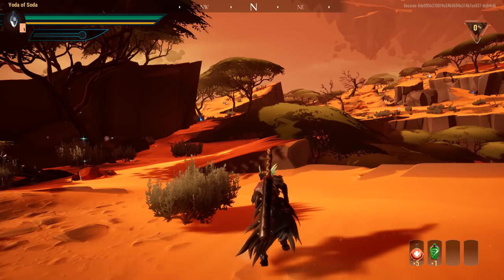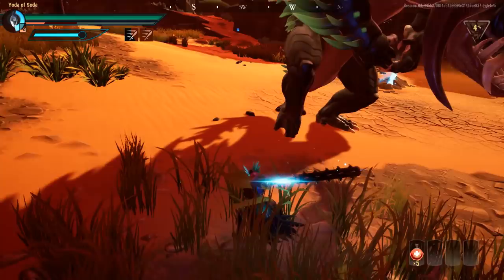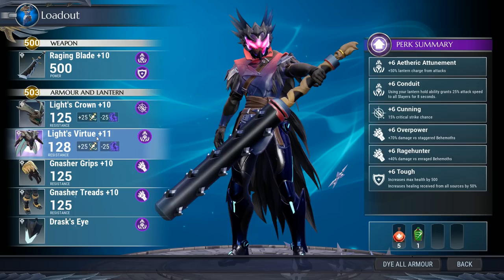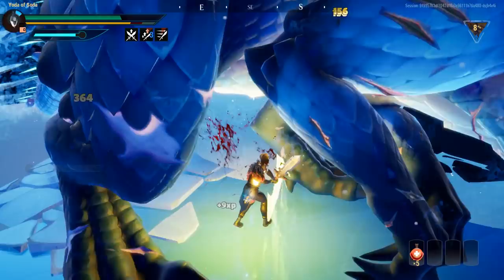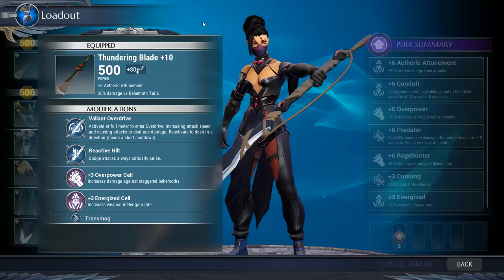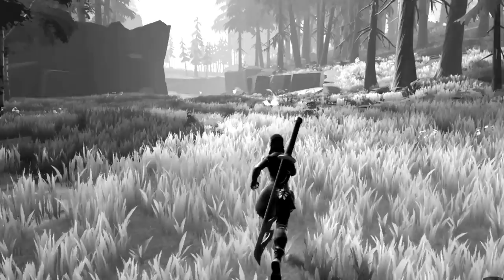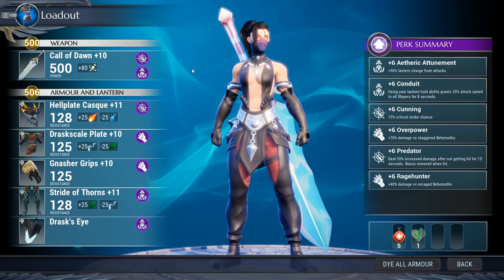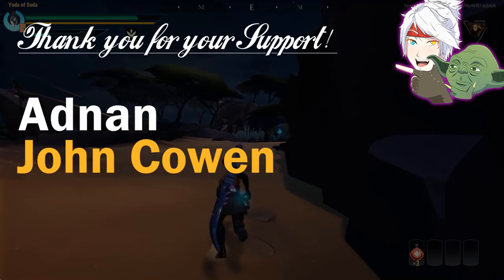THE *BEST* SWORDS FOR EVERY ELEMENT! | Sword Mastery Guide + Builds | Dauntless Patch 0.8.2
Hey guys and welcome back to another Dauntless video! Today, I'm bringing you a list of what I consider to be the best Swords for each element, as well as a build for them. Whether you just want to play meta, or you're looking to complete your Sword Mastery, then this is the video for you. If you enjoyed or found it useful then please consider dropping a 'Like', it really helps me out.